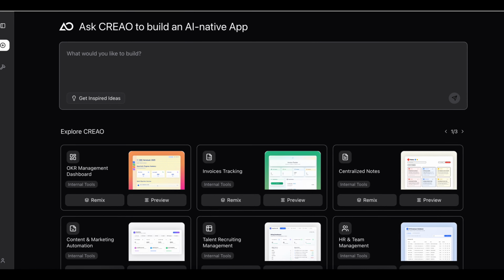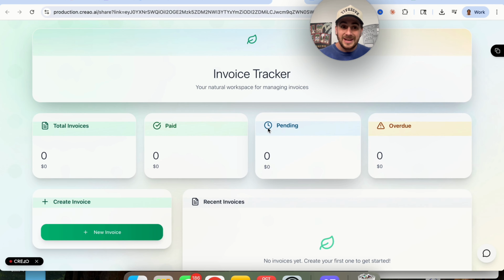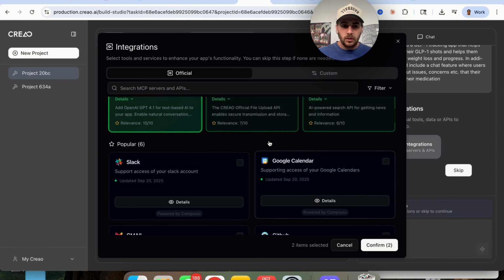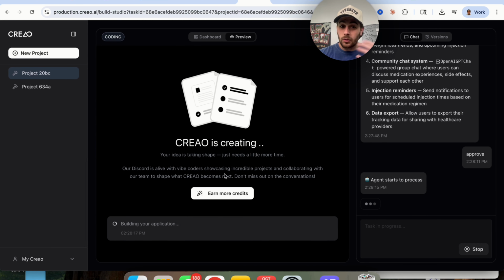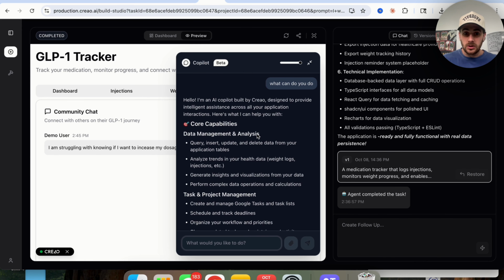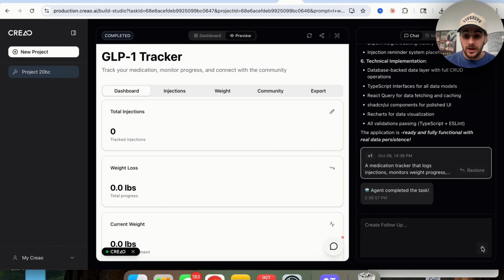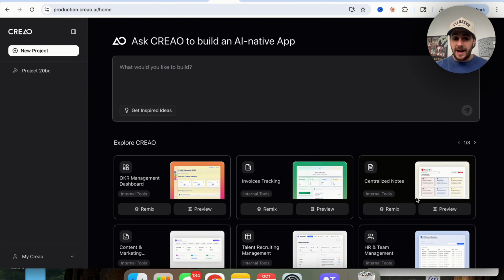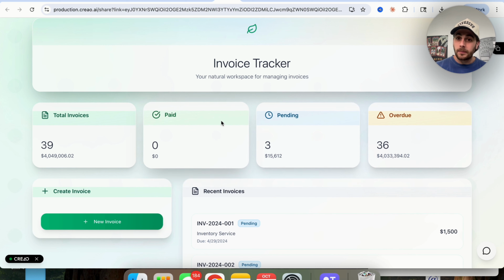This NEW AI Agent Lets Anyone Build Custom AI Apps in Minutes (no coding needed)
This new AI agent lets anyone build custom AI apps with just a simple prompt in a few minutes. In this video I walk through using CREAO ai to build out a no-code custom AI app for beginners. If you want to build out AI apps, but don’t know how to code this video is for you.